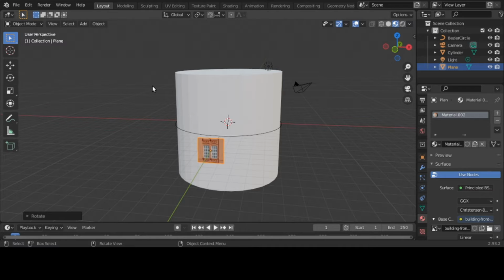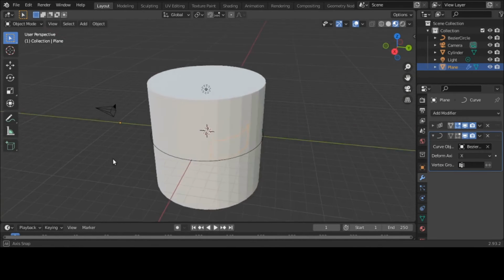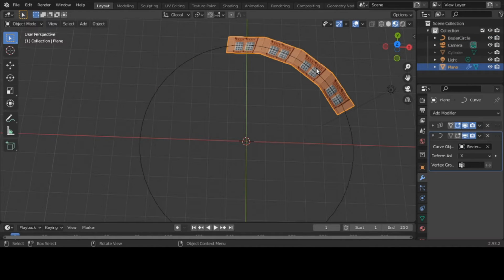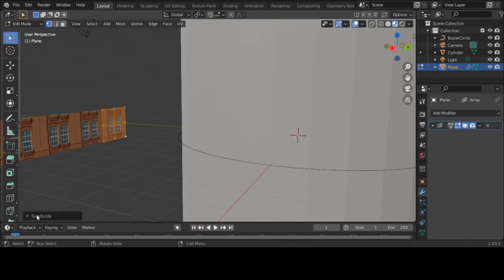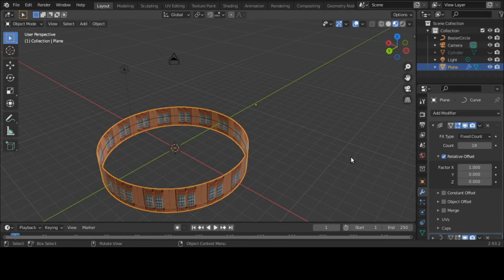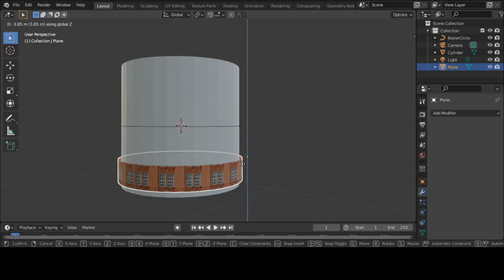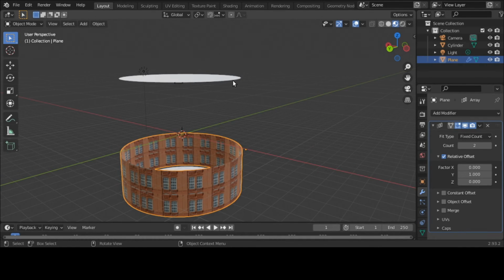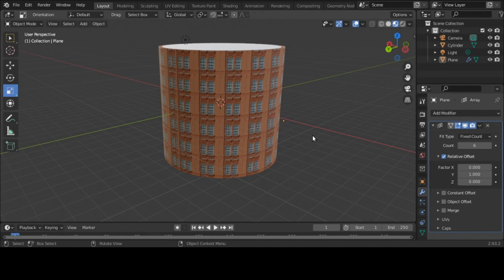Blender Windows for Circular Buildings PART 3: Baltimore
A building, or edifice, is a structure with a roof and[1] walls standing more or less permanently in one place, such as a house or factory.[1] Buildings come in a variety of sizes, shapes, and functions, and have been adapted throughout history for a wide number of factors, from building materials available, to weather conditions, land prices, ground conditions, specific uses, and aesthetic reasons. To better understand the term building compare the list of nonbuilding structures.